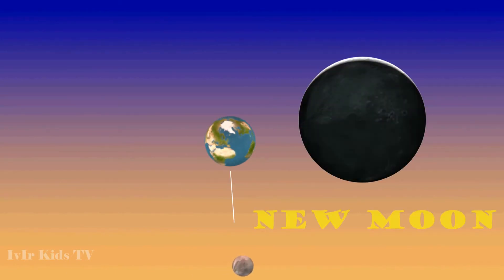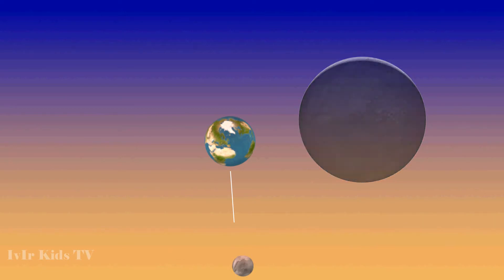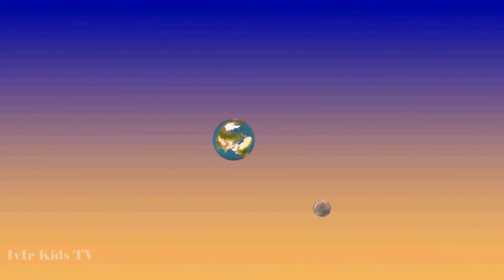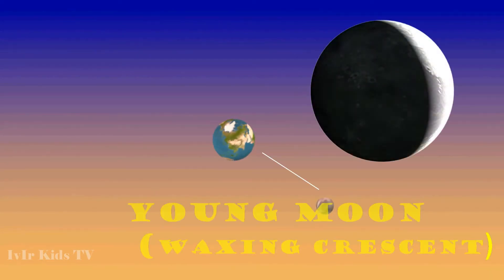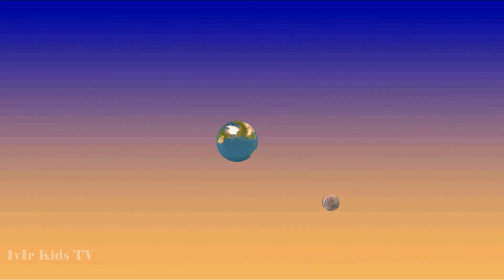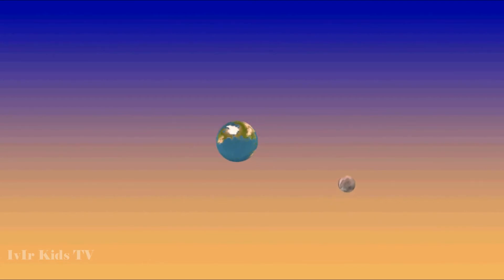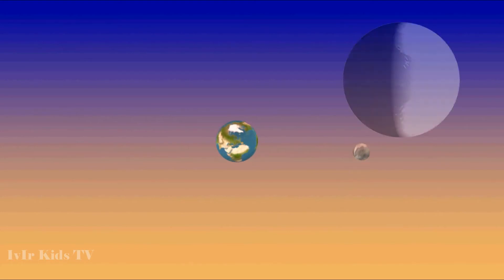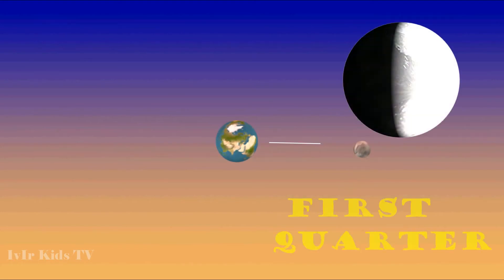Moon Phases Explanation | Space Animation: Sun, Earth, Moon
The lunar phase or phase of the moon is the shape of the illuminated (sunlit) portion of the Moon as seen by an observer on Earth. The lunar phases change cyclically as the Moon orbits the Earth.